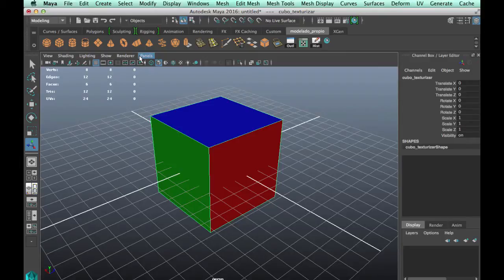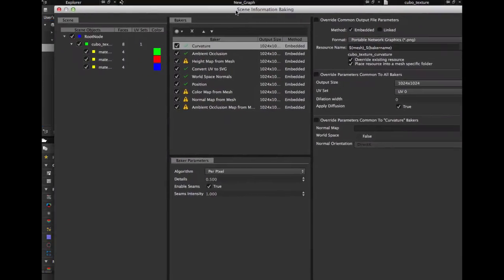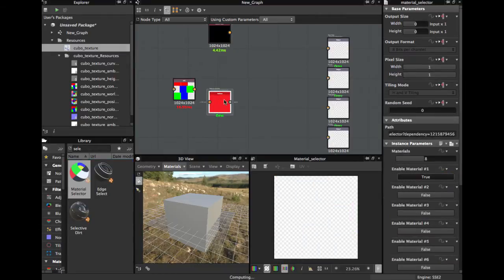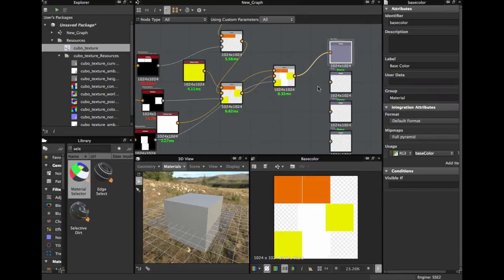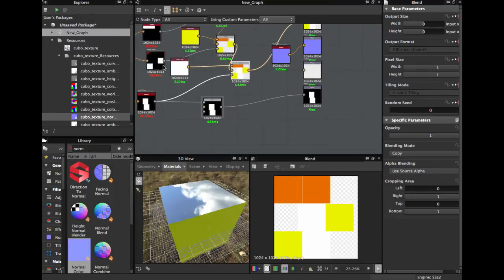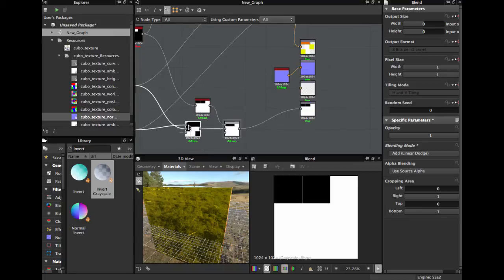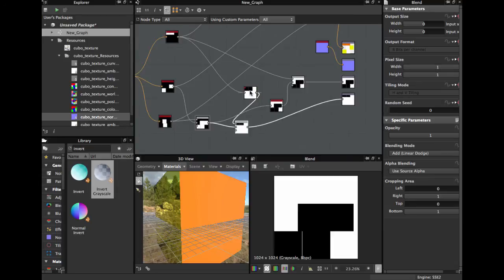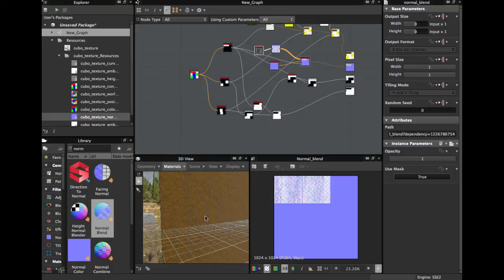Texturing your model in Substance Designer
Texturing your model in Substance Designer, in this tutorial, i show you the basics to texture your 3d model in substance designer